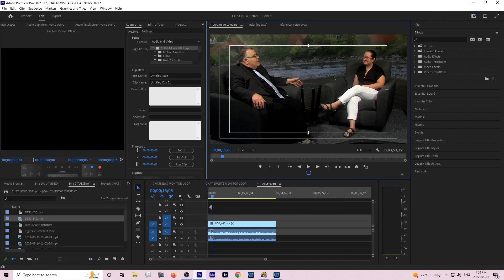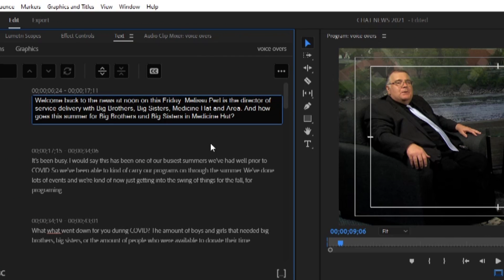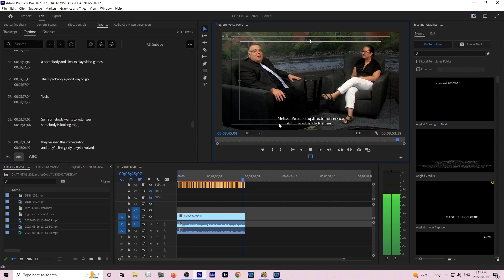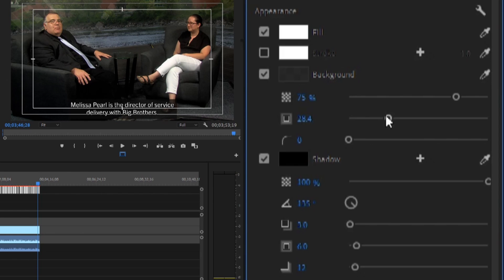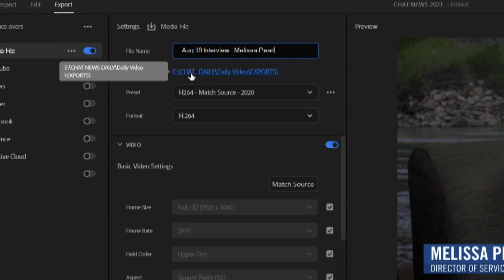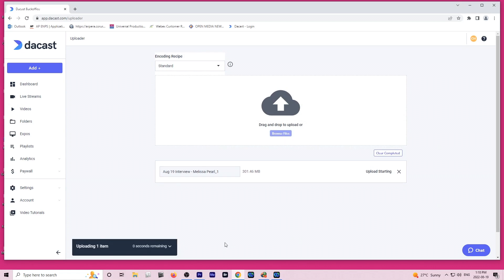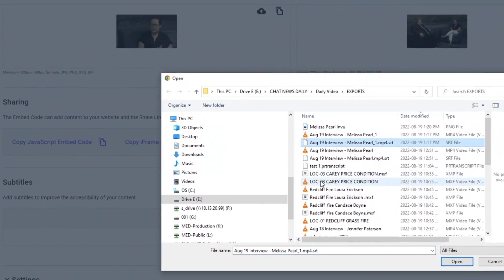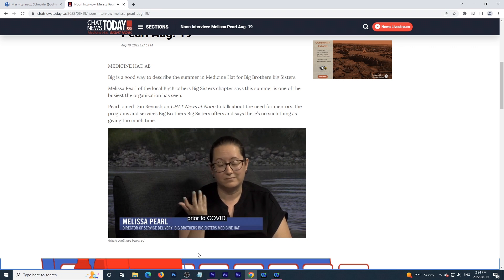INSTRUCTIONS FOR CLOSED CAPTIONING 1